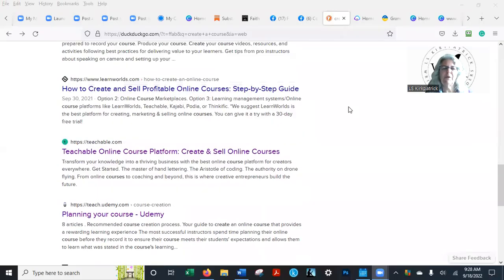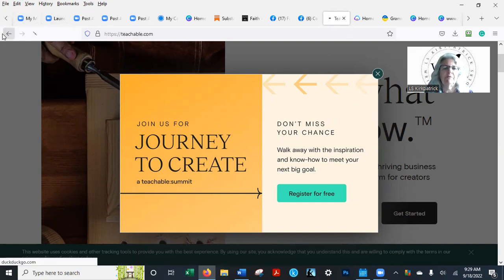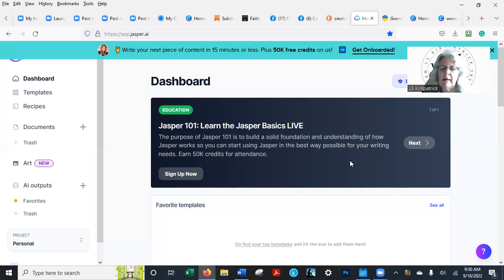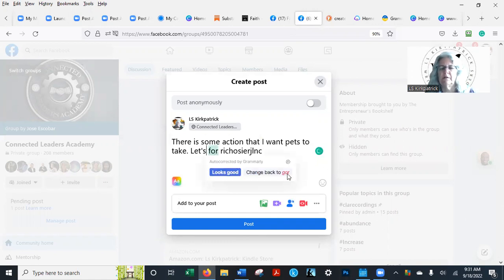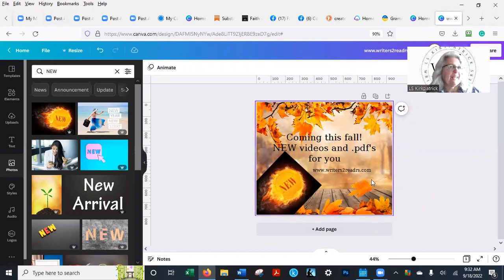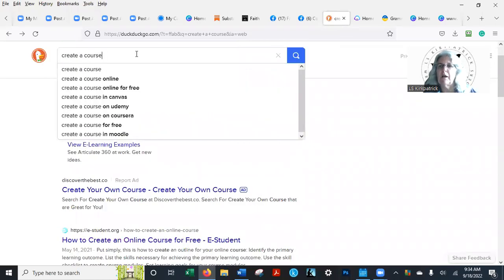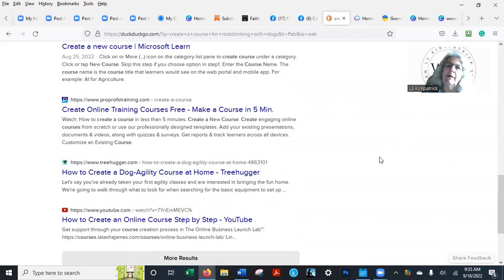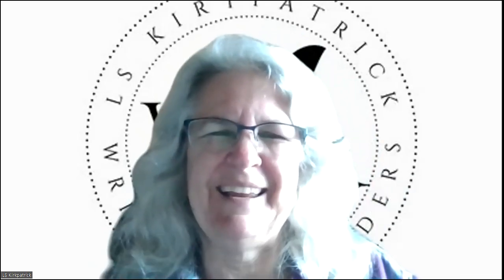Course Creation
What you should know in creating your course